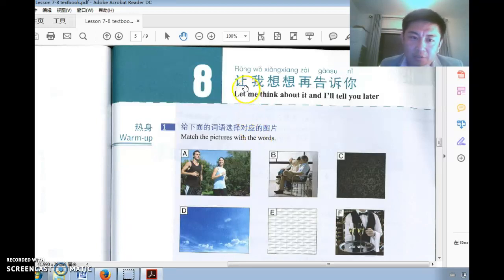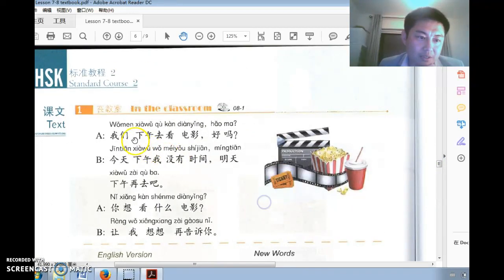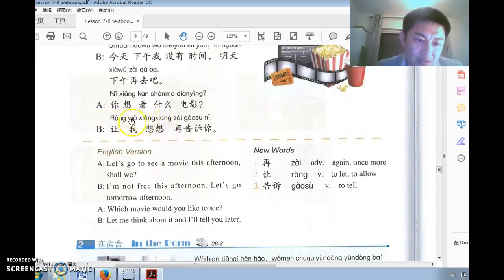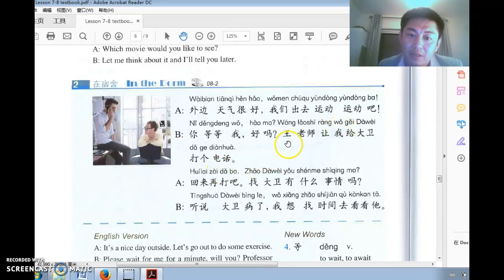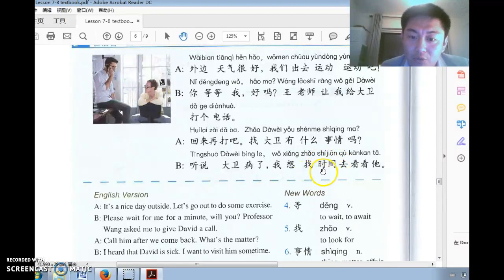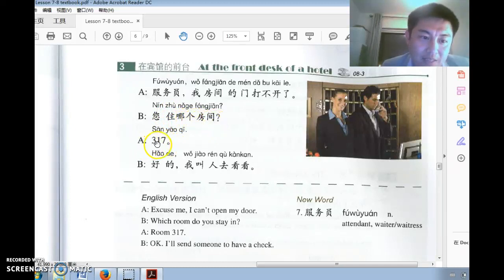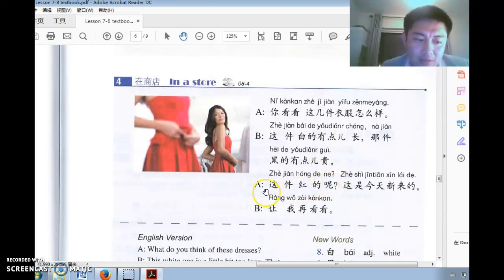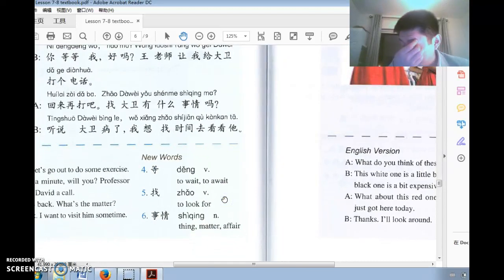HSK 2 Standard Textbook Review Lesson 8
The explanation of some grammar points and vocabulary of HSK Standard Textbook, also the translation of the text and perhaps a bit of Chinese culture related. Hope this will help you with your HSK learning.